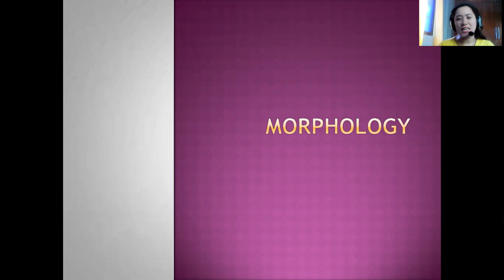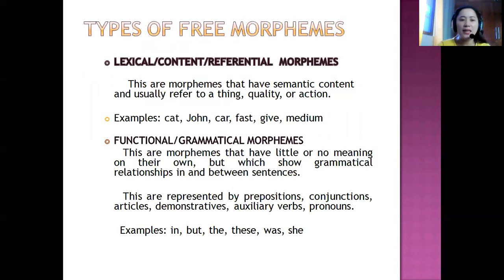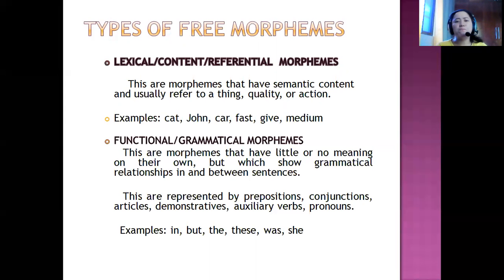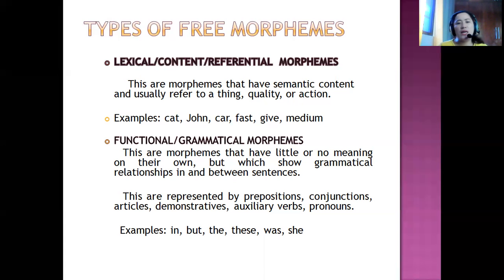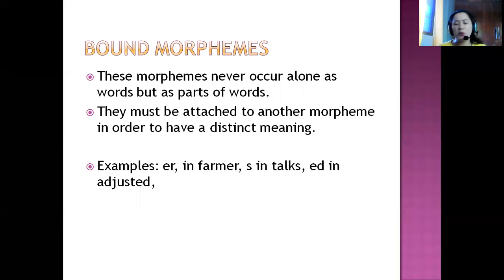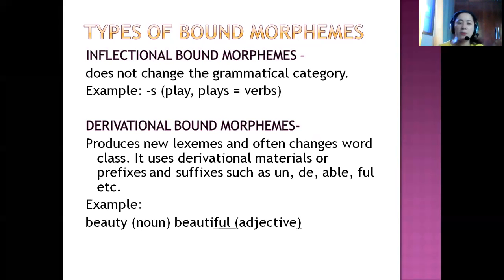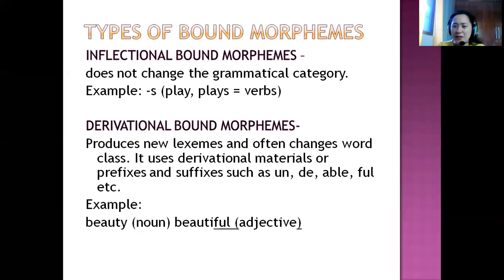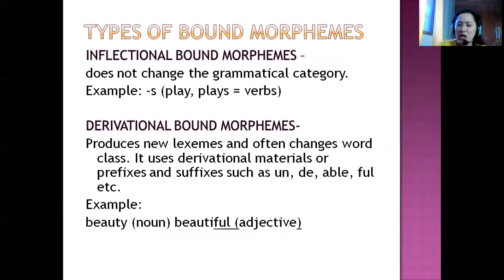DEFINITION OF MORPHOLOGY|TYPES OF MORPHEMES| Lexica l| Grammatical |Free and Bound| Prof.Young